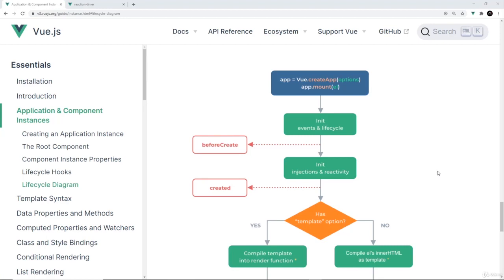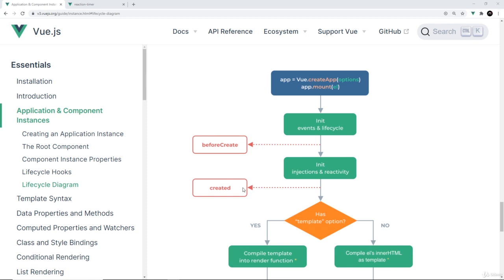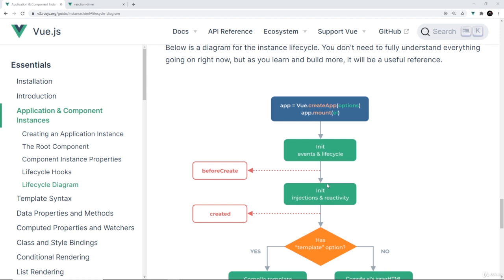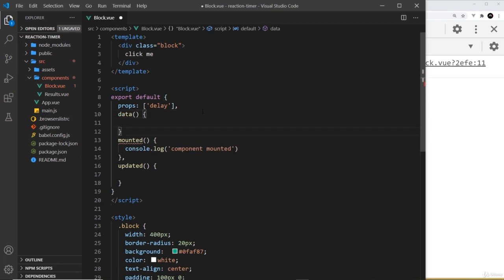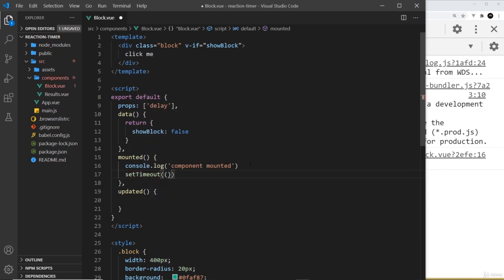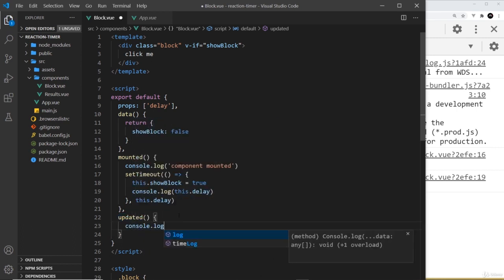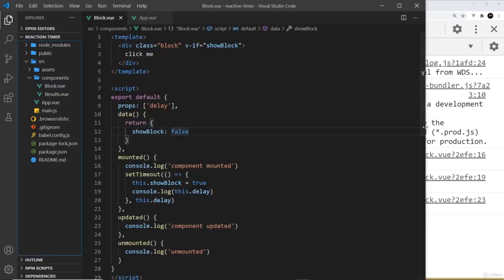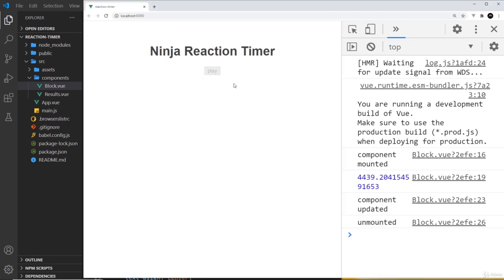33 Component Lifecycle Hooks